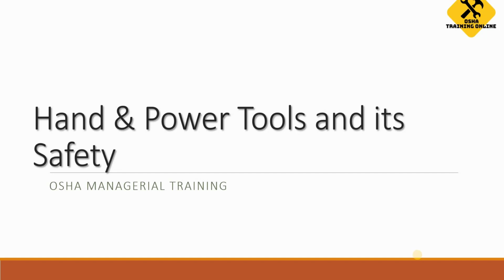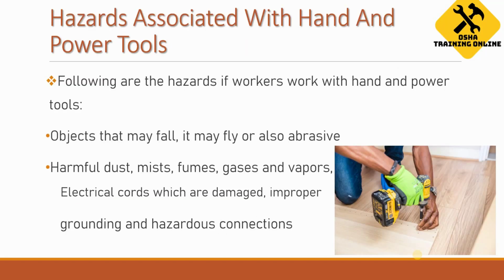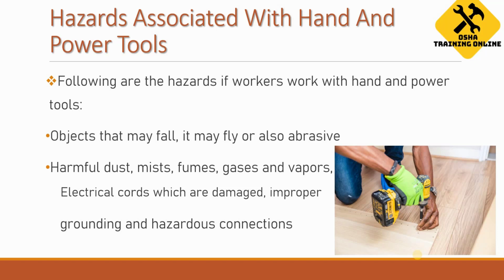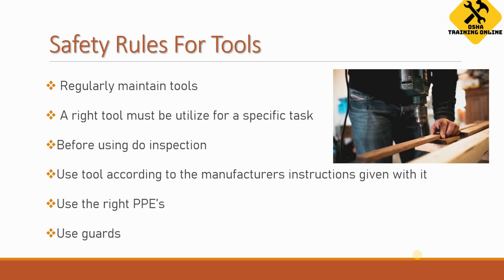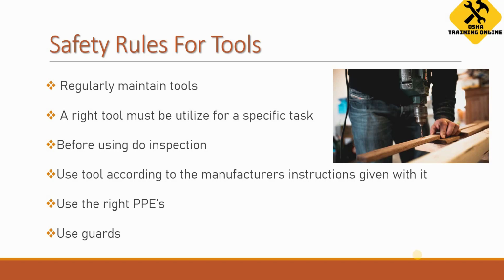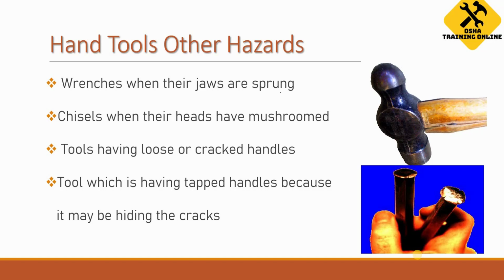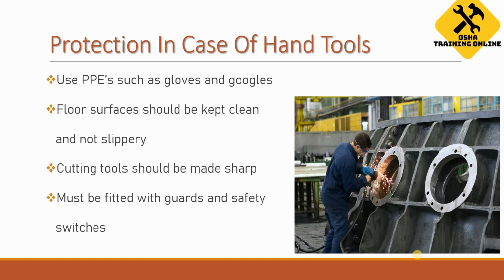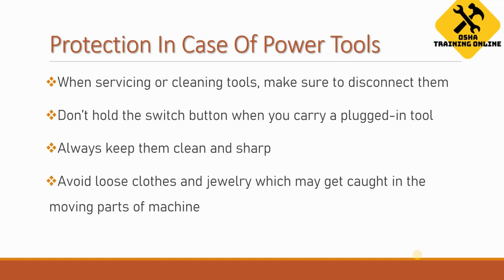Osha Training Online - 08 - Hand Tools - Hand And Power Tools Safety and Hazards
In this video on safety training channel in Osha training online course, I will discuss with you hand and power tool and its safety. We will discuss what are some hand tools involved in industrial work and then see what are some of hazards involved with hand tool safety. After this, we will get to know what are power or electrical equipment’s or tools that can be used in workforce area. Added with that, what are some of the hazards associated with power tools. Lastly, we will go through what are the safe ways or precautions of using hand and power tools.